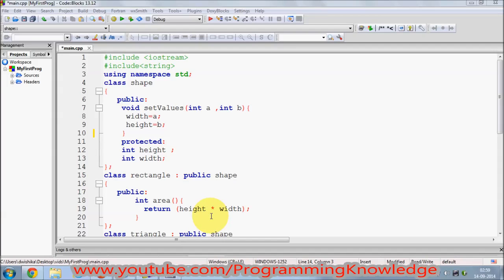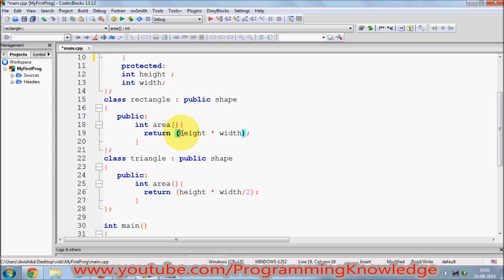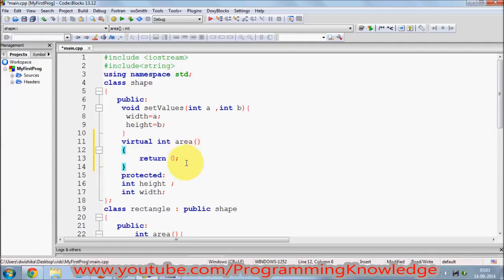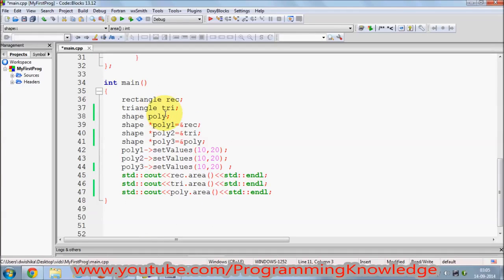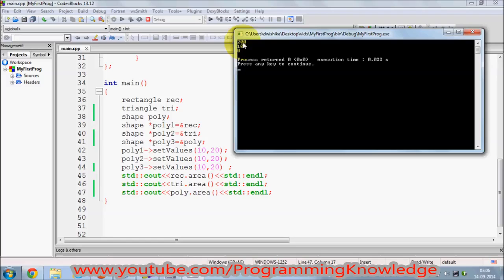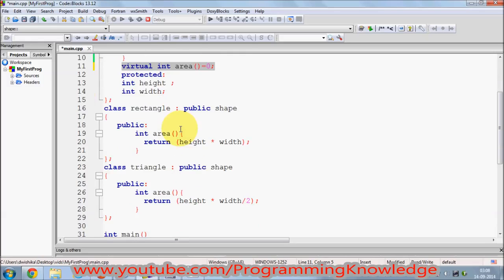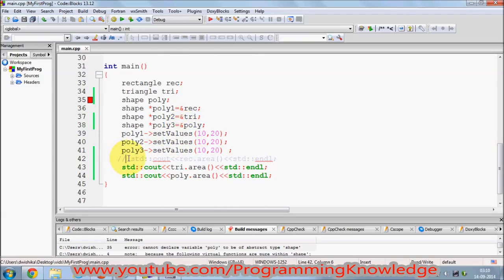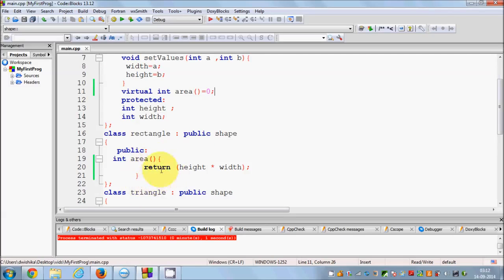C++ Tutorial for Beginners - Virtual Member function & Pure Virtual Functions